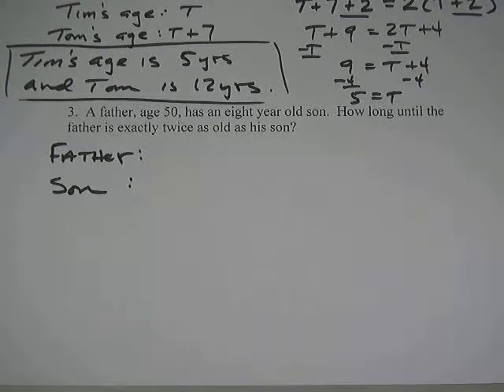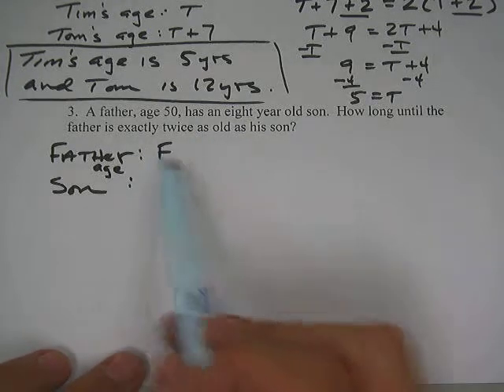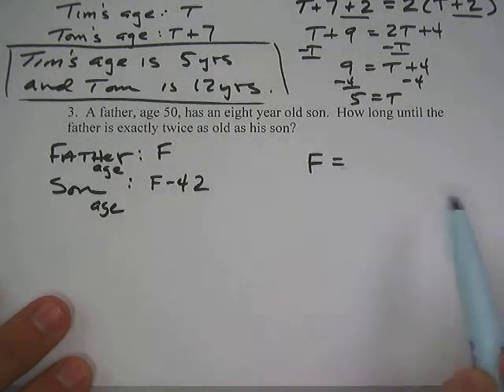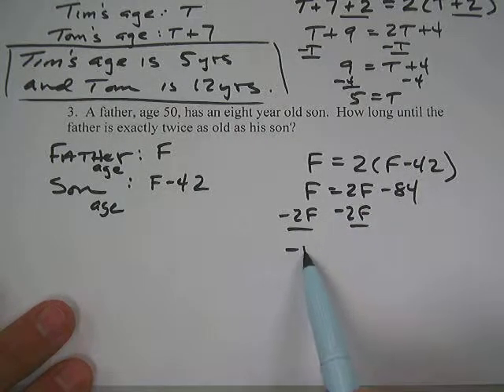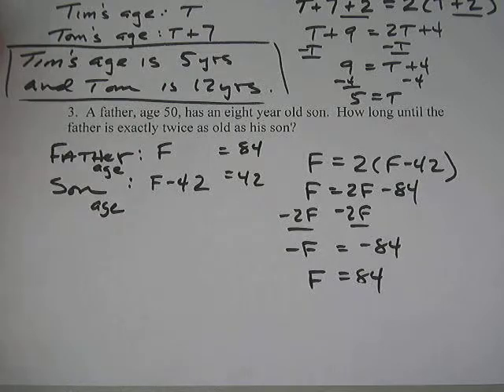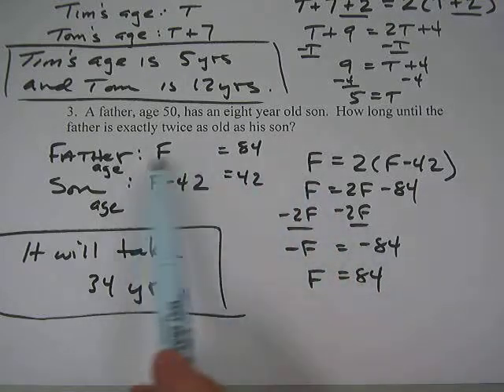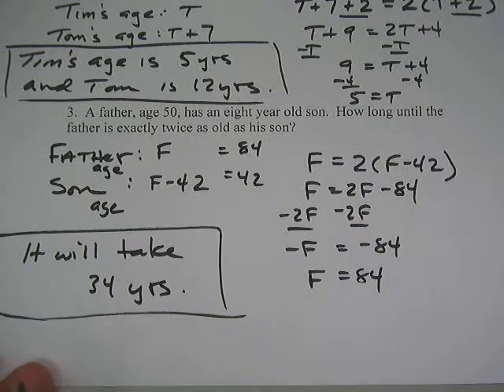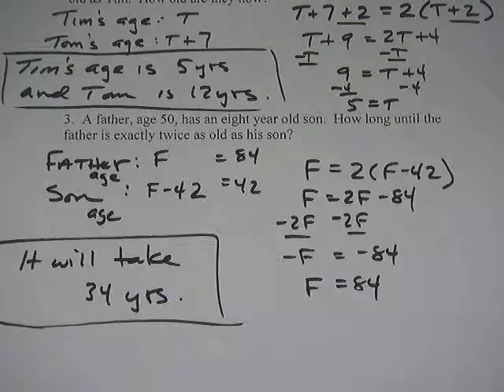Age Problems, part 2